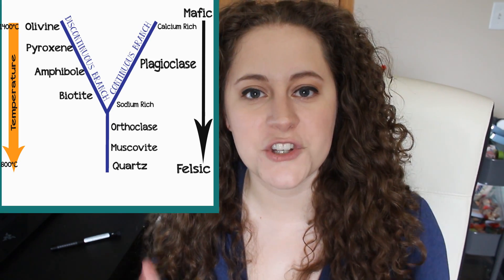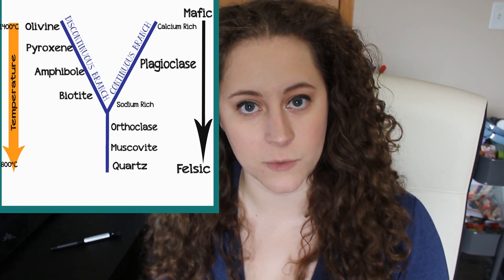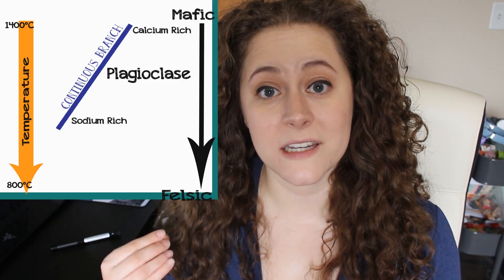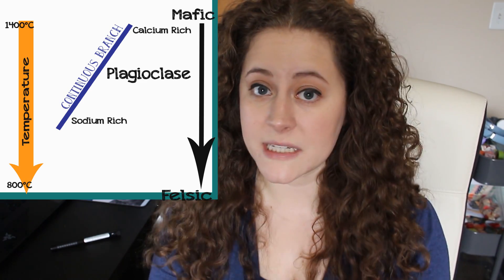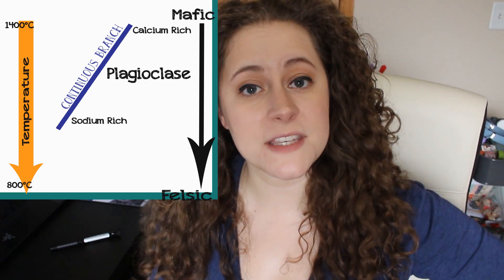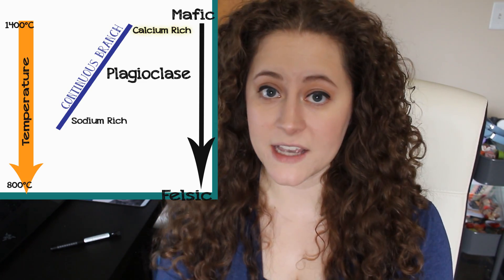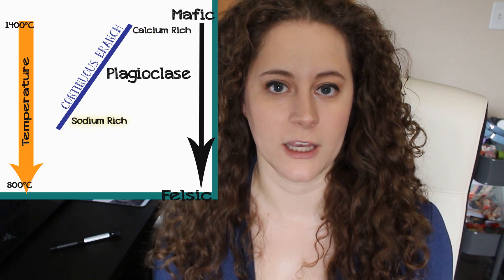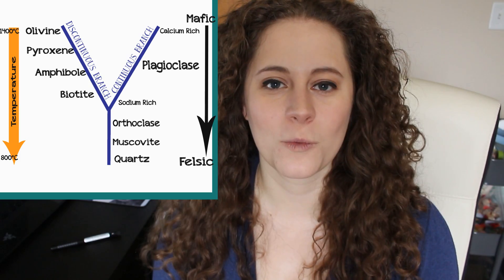Geology: Bowen's Reaction Series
Today we take a look at Bowen's Reaction Series.

Field Notes is an educational channel focused on Geology and Anthropology.

Like this? Try these!